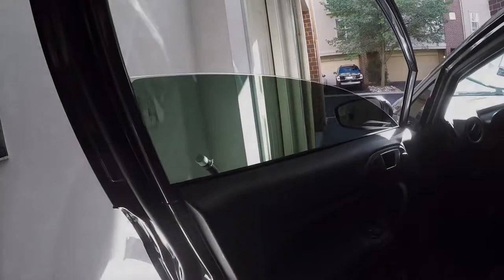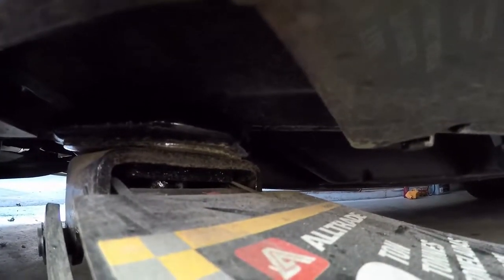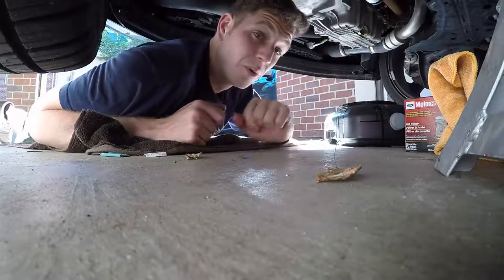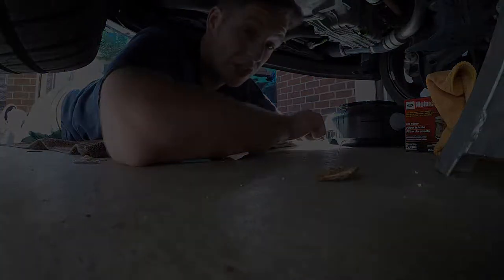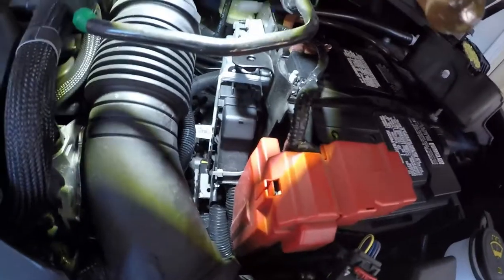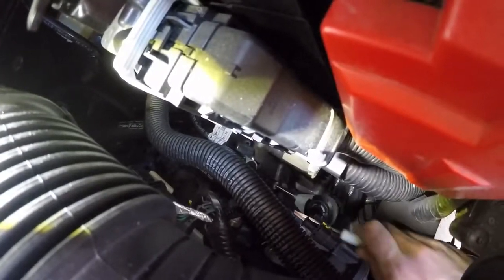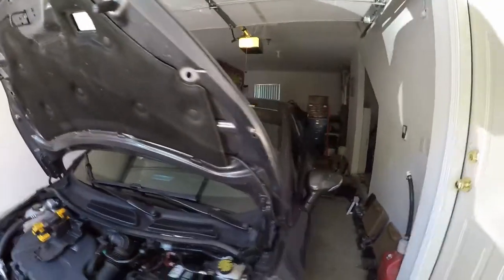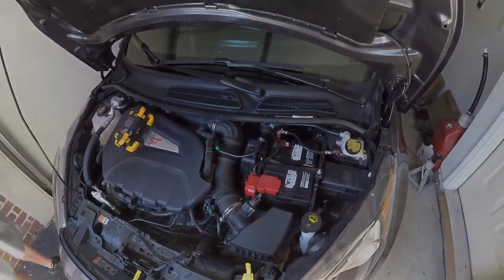First Oil Change in the FiST!! and Shifter Adjustment!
How to change the oil on a 2016 FiST and adjust the shift linkage.